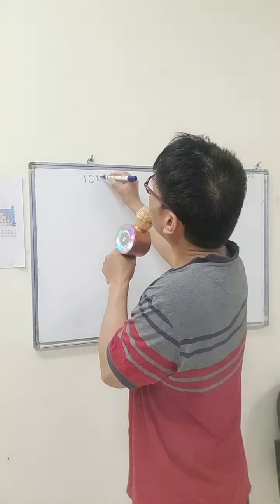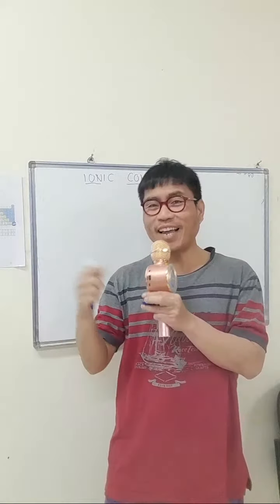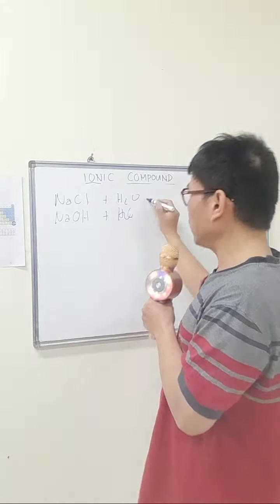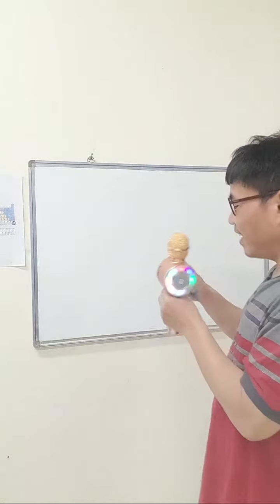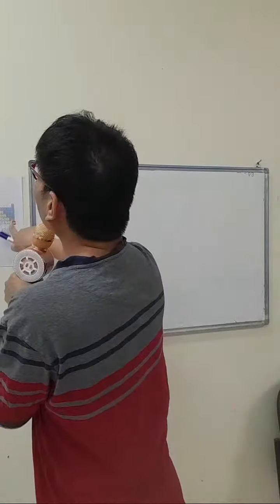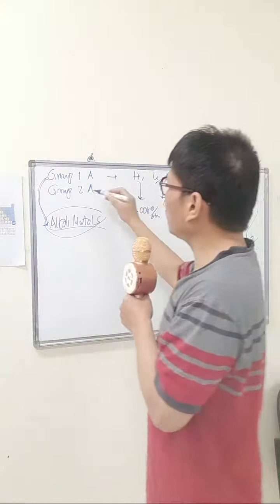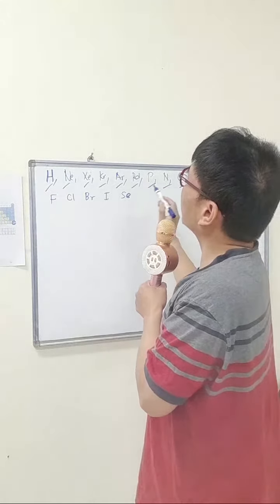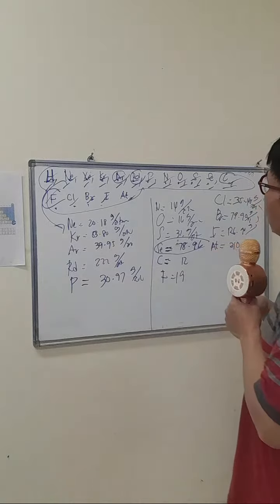Ionic Compound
Ionic compound is the reaction of metals and non metals such as metals × gases, metals + halides  or metals + polyphonic ions.